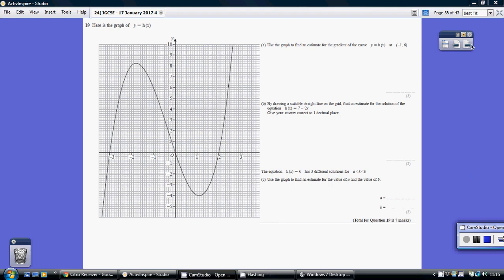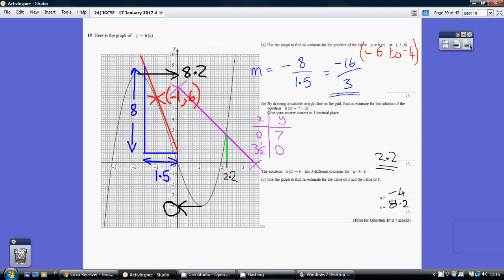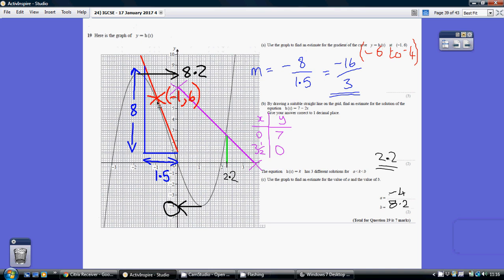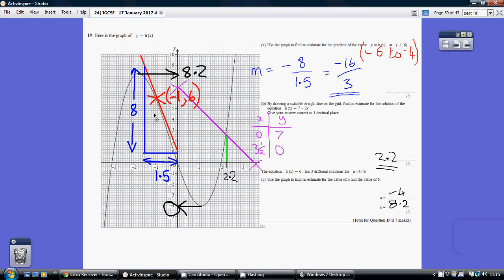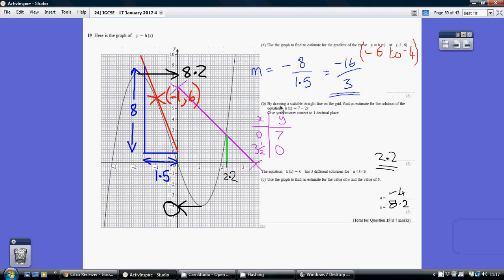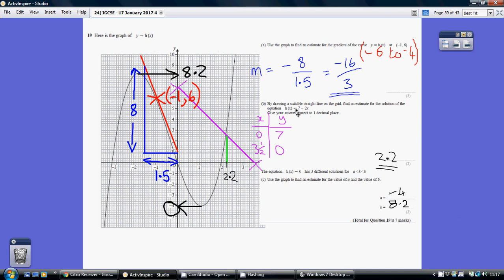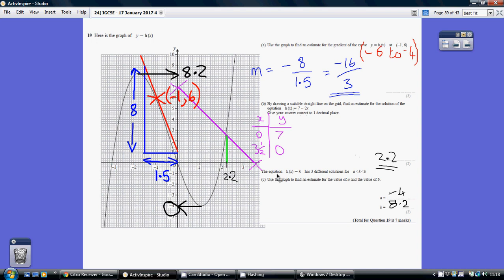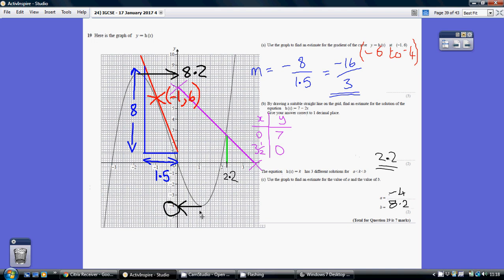24) Edexcel IGCSE 4H - 17 January 2017 Q19